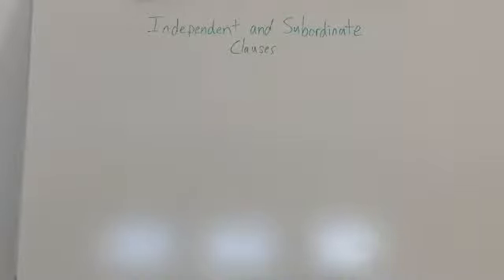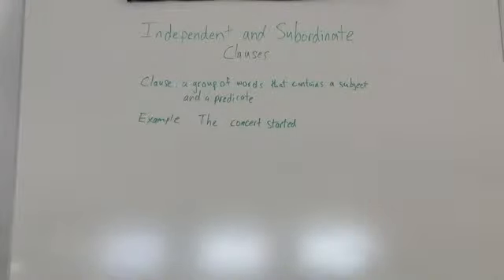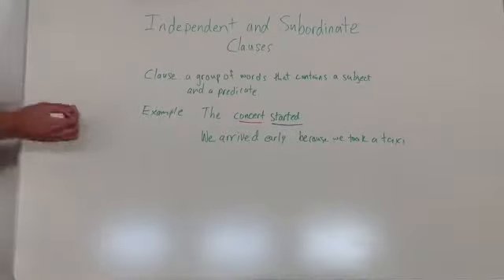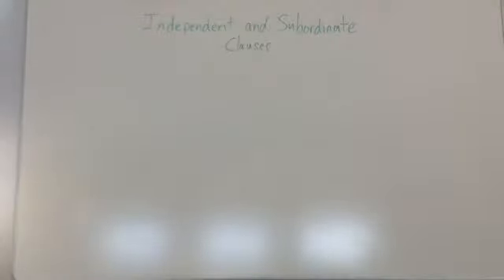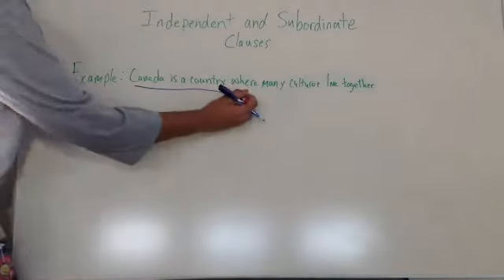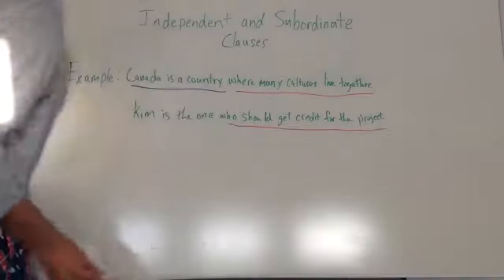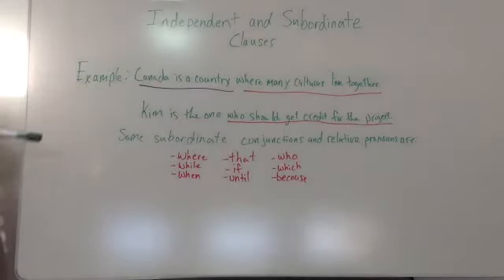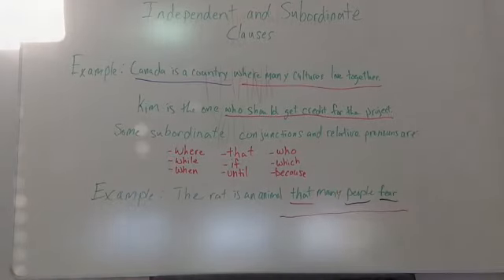Grade 8 Grammar: Independent & Subordinate Clauses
Students share what they have learned by developing their own grammar lessons.